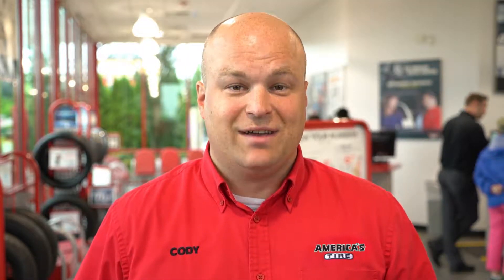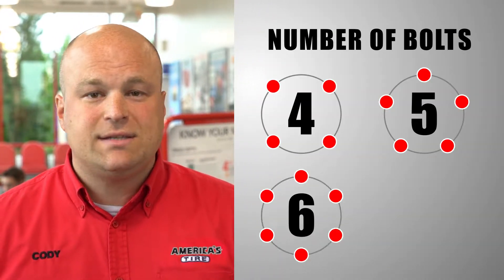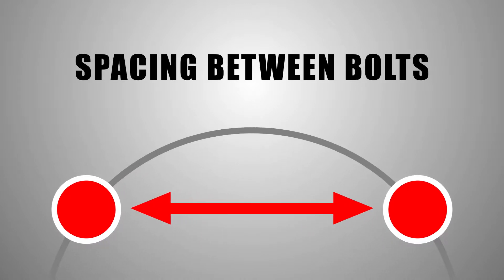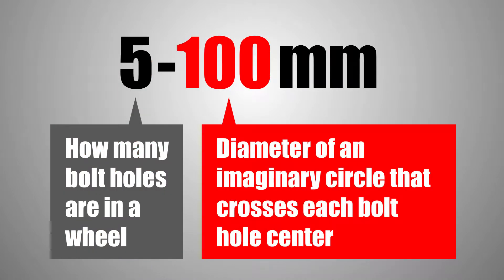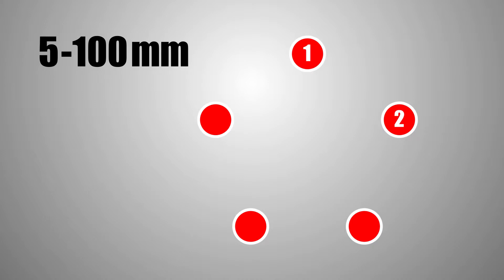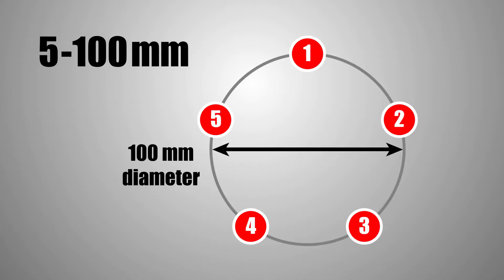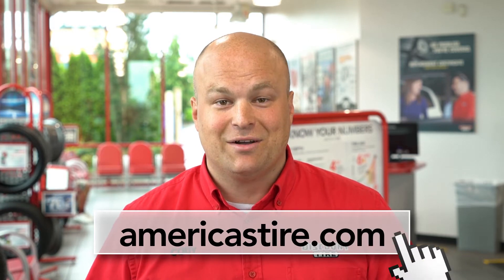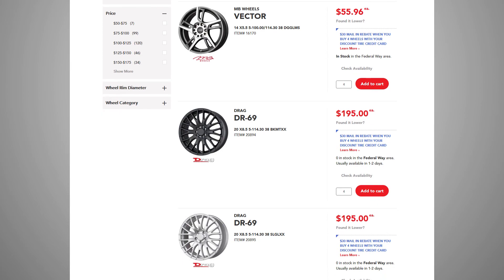Understanding Wheel Bolt Patterns | America's Tire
What are wheel bolt patterns, how are they measured, and the difference between single and dual-drill bolt patterns.

America’s Tire – America's Neighborhood Tire Store